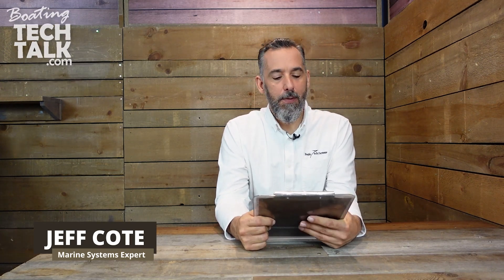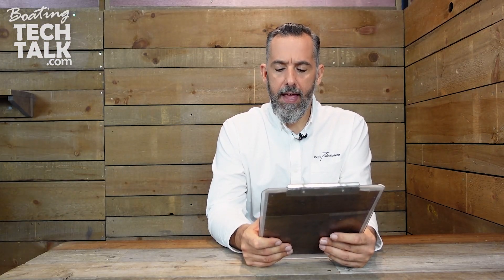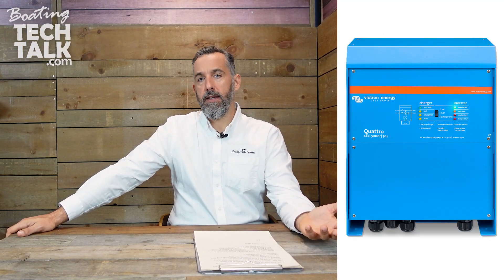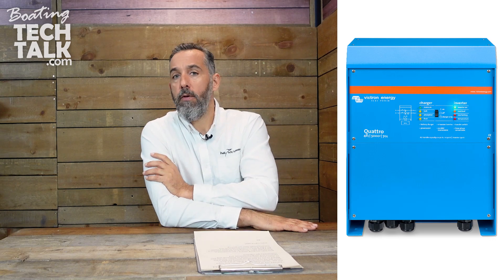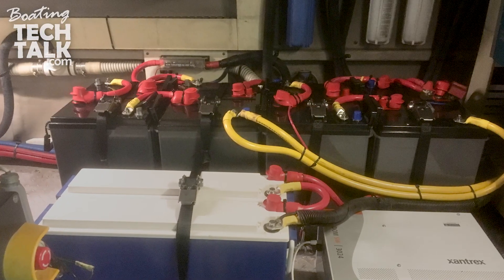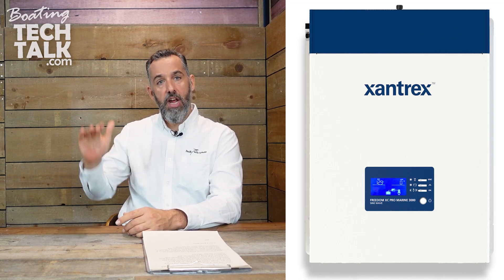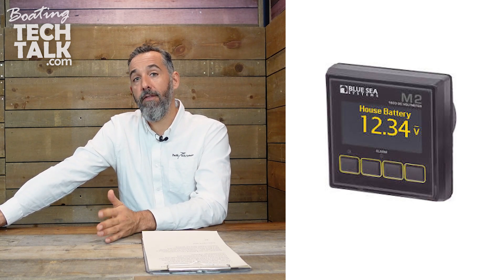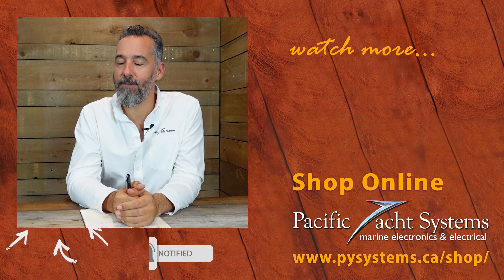My Boat Is on Shorepower 365 Days a Year - Should I Disconnect Occasionally?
"I watched one of your YouTube videos", writes Bill, "and hear you say that boats rarely break down at the dock, which got me to thinking.  I recently became a live-aboard on my 72 foot Monk McQueen  For the past 10 years I have been cruising on the weekends and vacations and using the batteries and inverter/charger regularly.  Now that I am living aboard, I am connected to horsepower 24/7.  Someone on the dock said that it was a good idea to unplug once or twice a month for a day or so to ensure the batteries and inverter/charger were still working.  Is this a good idea?"